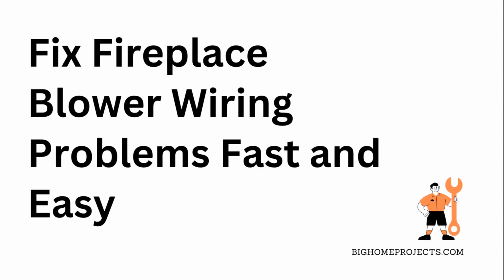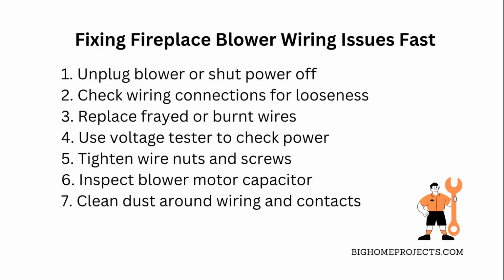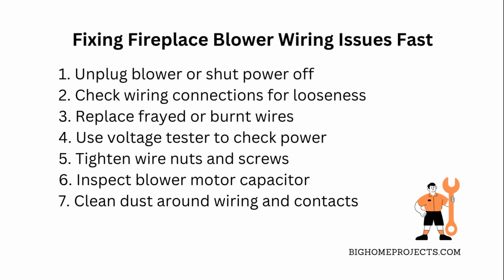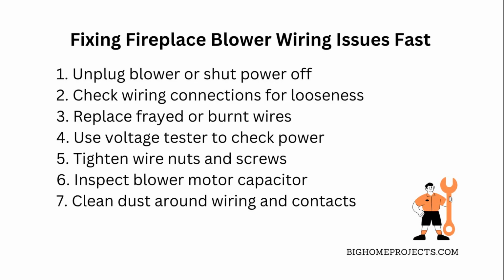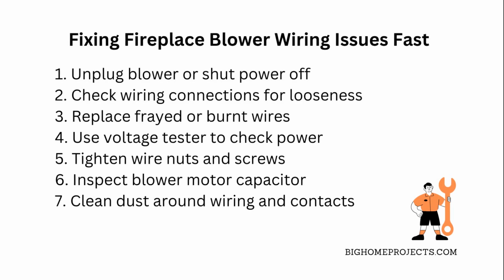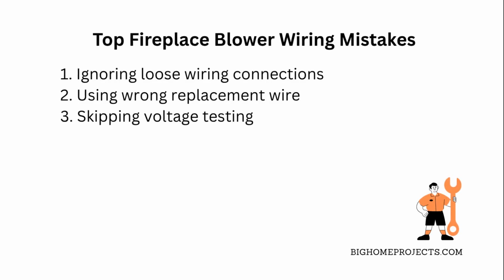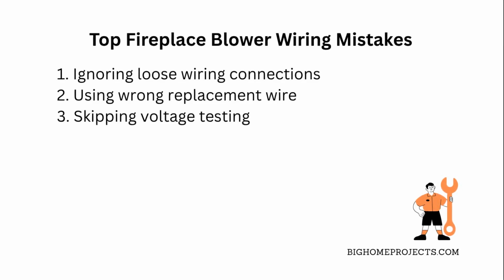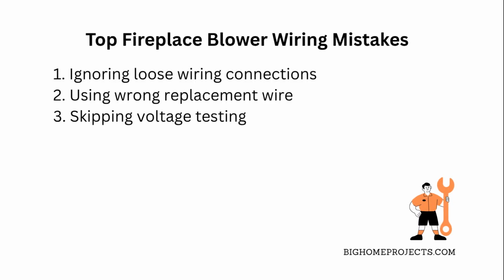Fix Fireplace Blower Wiring Problems Fast and Easy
If your fireplace blower is running intermittently or not working properly, the issue is often damaged or loose wiring causing inconsistent power flow. Knowing how to inspect and repair fireplace blower wiring can save you time and money while keeping your home warm and comfortable. This guide covers key tips for checking wiring connections, testing voltage, replacing damaged wires, and troubleshooting common blower motor problems. Whether you need fireplace blower repair advice or want to avoid costly contractor visits, understanding these simple electrical fixes will help keep your blower running smoothly. Searching for fireplace blower troubleshooting or wiring repair tips? This info will get you back to cozy in no time.

About Us